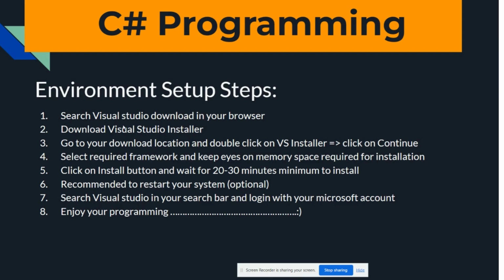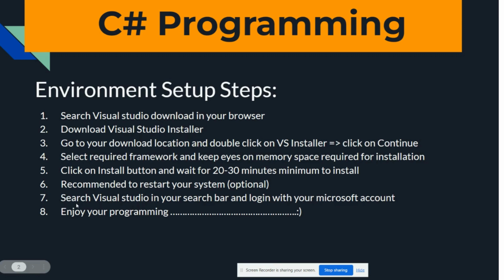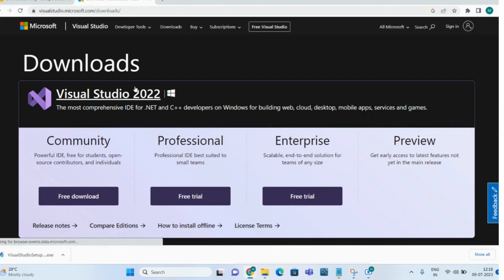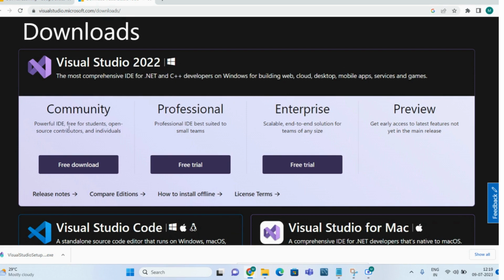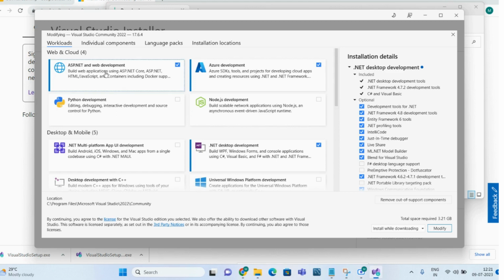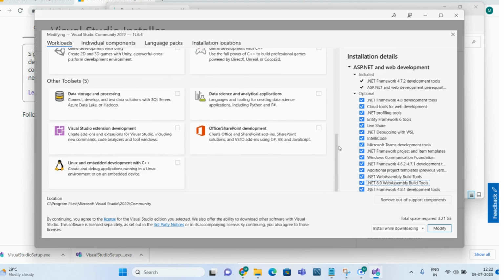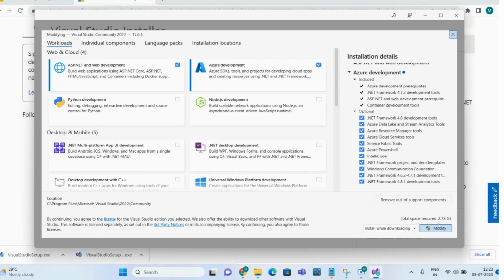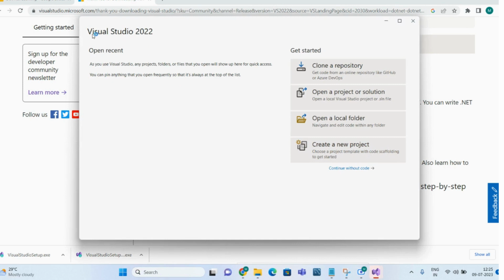Session-1: How to setup Visual Studio IDE in window OS | Download and Install VS 2022 | Latest 2023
C# Programming, VS IDE Setup, Session-1, Dot Net Learning, Programming
C# Language